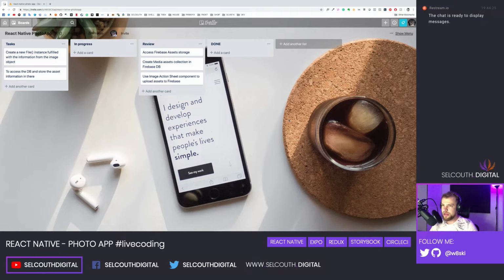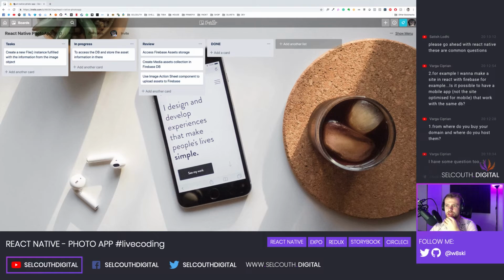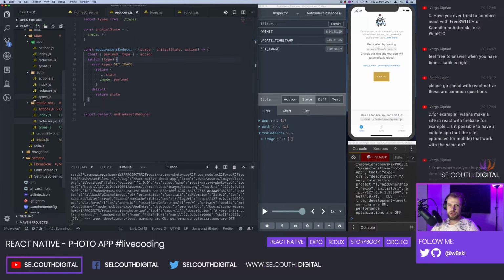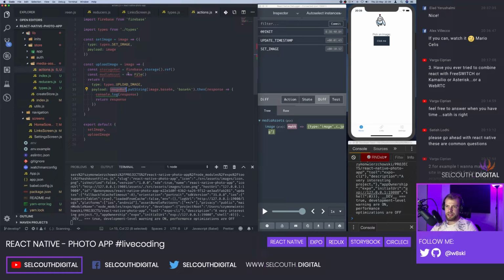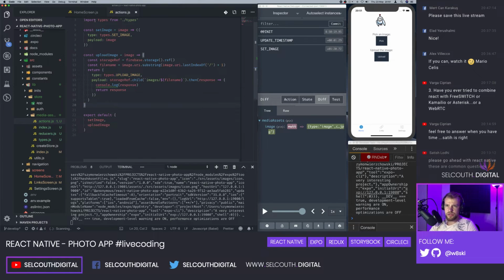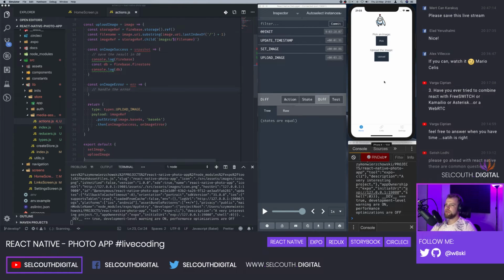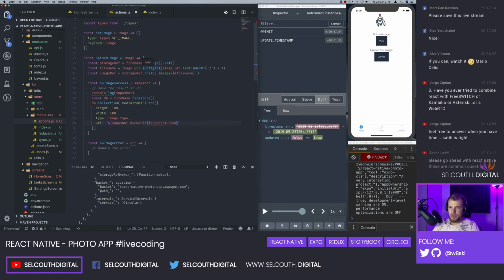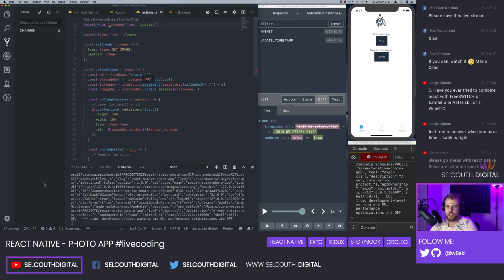React Native PhotoApp | Firebase S01E14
In this React Native PhotoApp live coding episode, we're going to access our DB and upload the assets to Firebase storage.

Simon will get his hands dirty on using the React Native component, Redux and Firebase SDK to upload a photo to the cloud service!

We're going to be working with a few tools, which you could get familiar within our previous videos or by following the links:

We're also using: ES6 and ESLint.